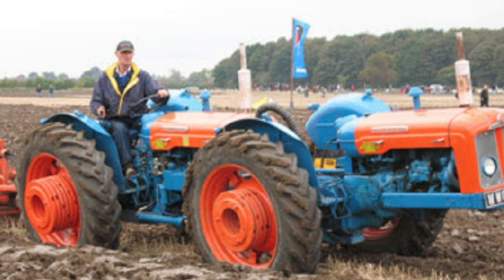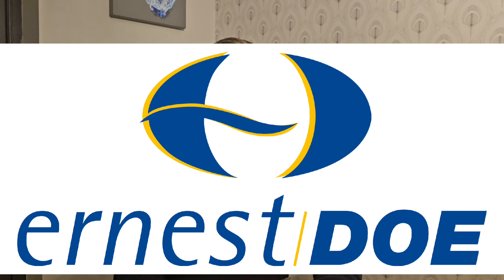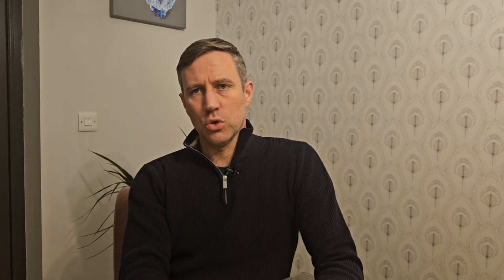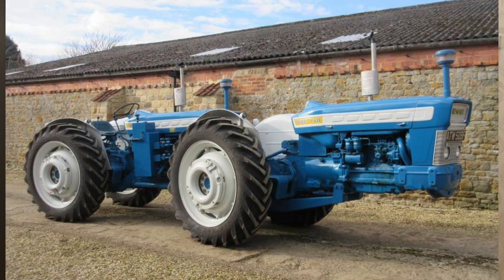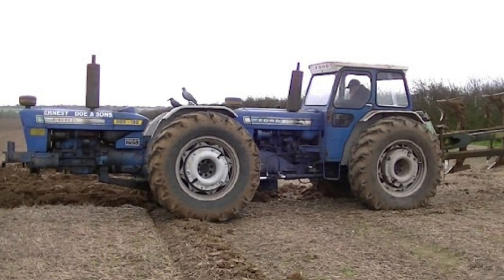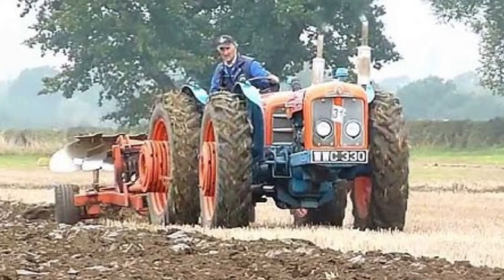THE UNIQUE DOE TRIPLE D. A ONE OF ITS KIND MACHINE.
The DOE triple D was an outstanding engineering achievement in the 1950s. It solved many problems for farmers looking for high horse power tractors with great traction. We take a look at its short history, development, and the company behind it. Ernest Doe.